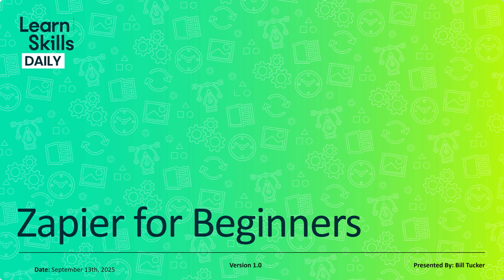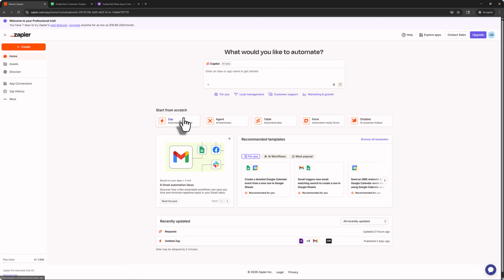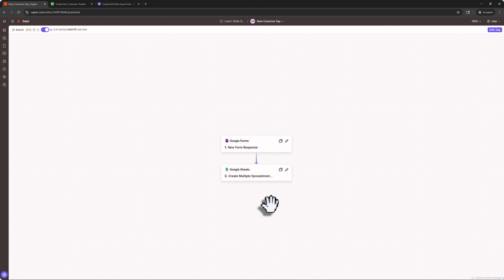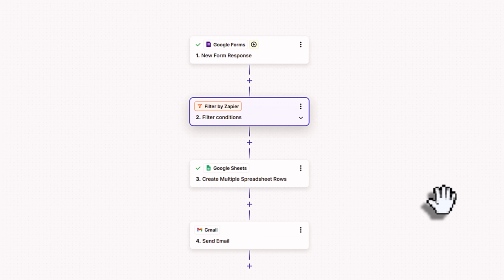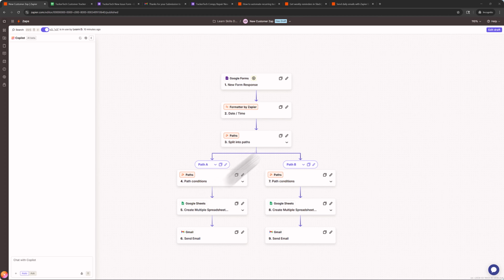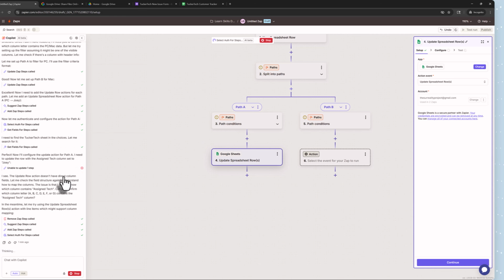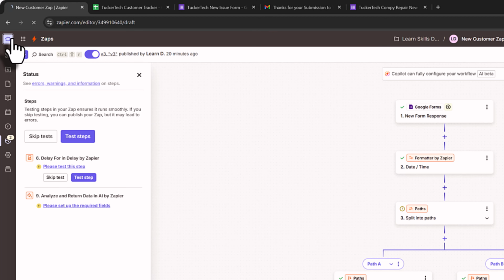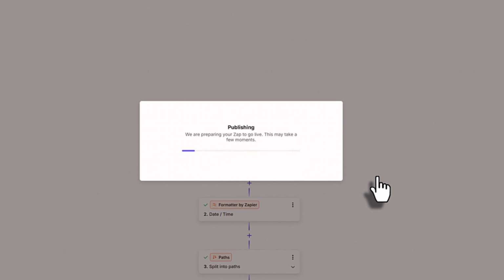Zapier For Beginners Tutorial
Who it’s for: This training is for anyone who wants to save time by automating everyday busywork—especially people juggling lots of apps (email, spreadsheets, forms, Slack, calendars, etc.) who are tired of copying and pasting information between tools and want a clear, step-by-step introduction to building workflows in Zapier.

What it is: Zapier is an automation platform that lets you build Zaps—simple workflows that connect your apps and move work forward automatically. A Zap starts with a Trigger (something happens in one app, like “new form submission” or “new email”) and then runs one or more Actions (what Zapier should do next, like “create a row in Google Sheets,” “send a Slack message,” or “add a contact to your CRM”). You can chain multiple actions together, add logic like filters and paths, and use built-in tools to format data—so your Zap becomes a reliable “if this, then that” system that saves time and reduces manual copy/paste work.

What you’ll learn: You’ll learn how Zapier works (apps, triggers, actions, and Zaps), how to connect your apps, and how to build both single-step and multi-step automations—plus beginner-friendly “power features” like filters, formatter (to clean up dates/text/numbers), paths (branching logic), delays/scheduling, AI-assisted Zap building, and practical troubleshooting skills like testing, using Zap History, organizing assets, and rolling back versions if something breaks.

Start 0:00
Introduction 0:07
Introduction to Zapier 0:50
Building Single and Multi-Step Zaps 5:05
Filters, Formatters, and Paths 21:23
Advanced Functions and AI 33:15
Conclusion 55:12